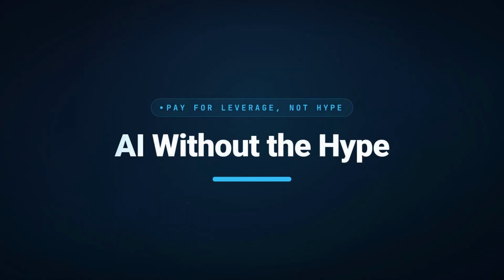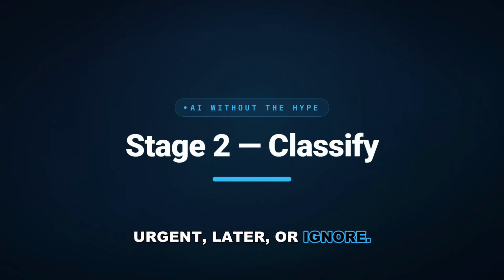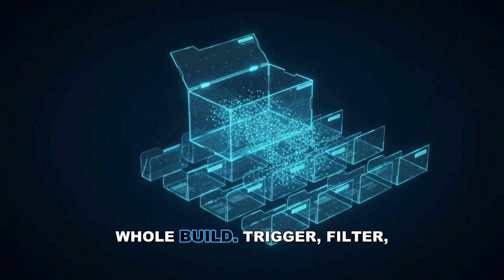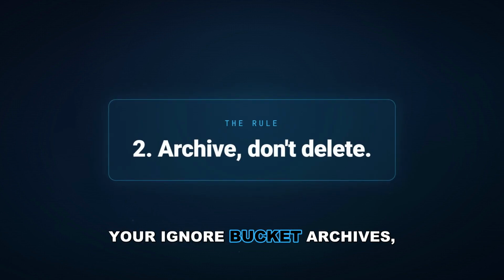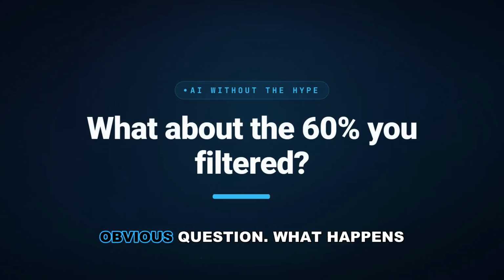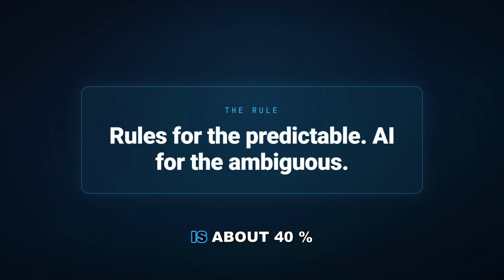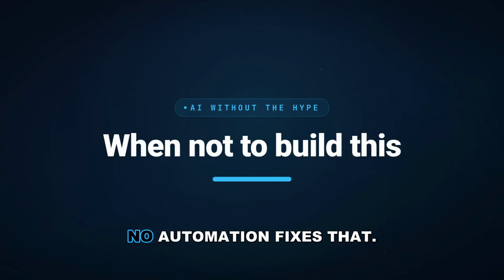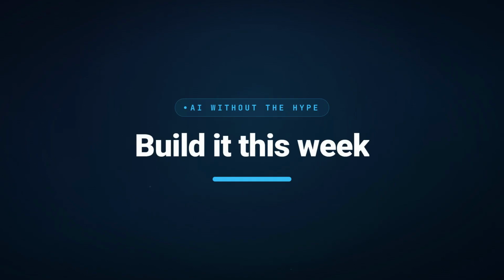How I Automated My Inbox With AI (Full Build)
My inbox used to cost 40 minutes a day — not answering, just deciding what deserved answering. Here is the full build: three stages, three safety rules, and the two versions I got wrong first.

Works in any automation tool. About $8/month to run.

⏱️ Chapters:
0:00 40 minutes a day. Gone.
0:21 AI WITHOUT THE HYPE
0:31 Stage 1 — Collect
1:22 Stage 2 — Classify
2:22 Stage 3 — Act
2:46 The upgrade — draft the replies
3:24 The safety rules
4:11 The two versions I got wrong
4:53 What about the 60% you filtered?
5:46 How to know it's working
5:54 How to know it's working
6:07 How to know it's working
6:31 What it actually costs
6:58 When not to build this
7:30 The variant for client work
8:10 Build it this week